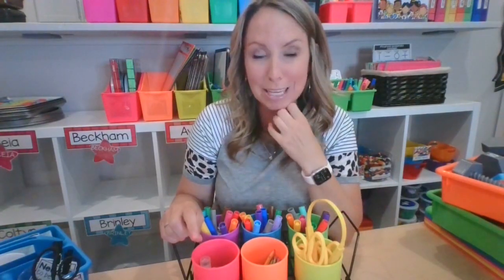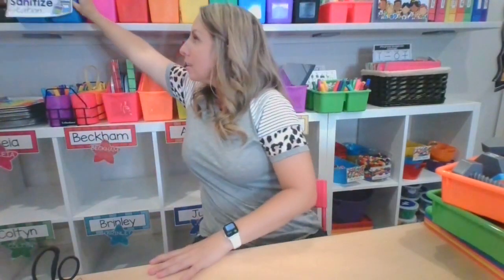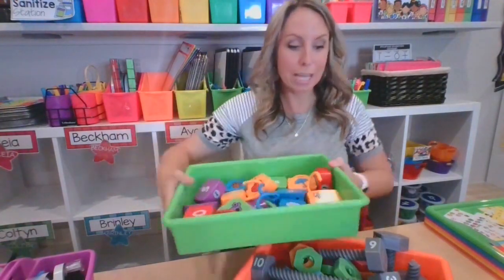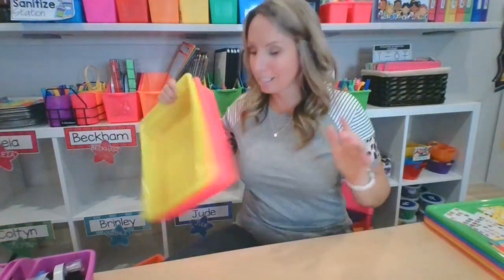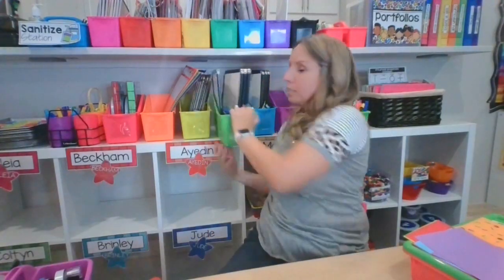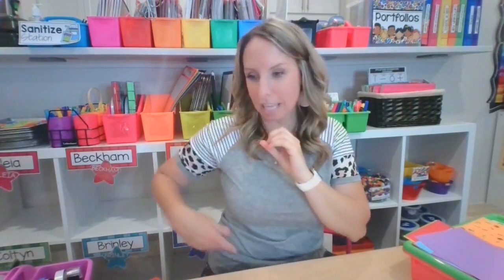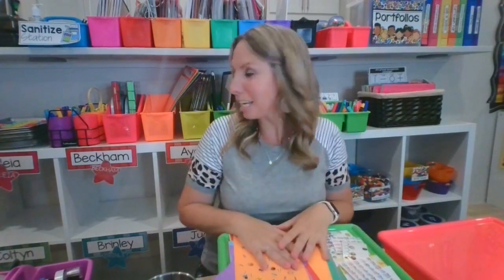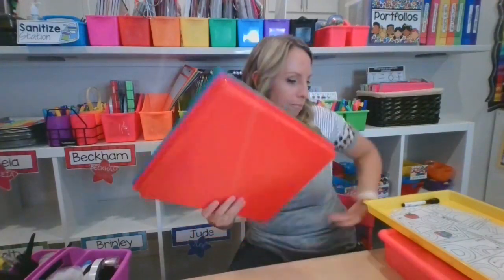Favorite Lakeshore Teacher Organization Tools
See some of my favorite teacher organization tools to make my day in the classroom smoother.